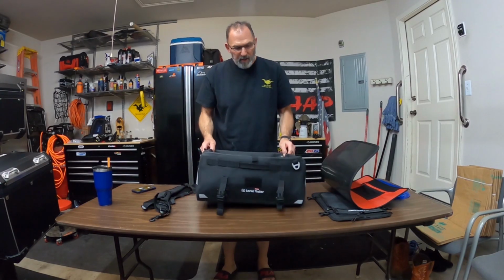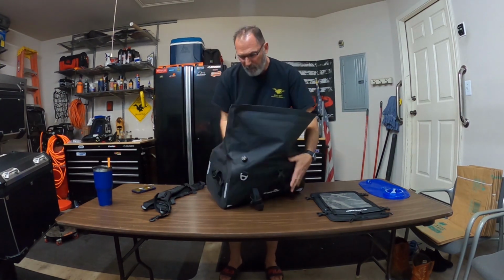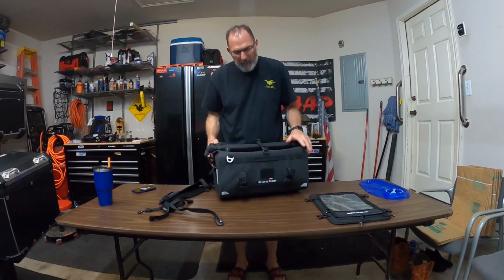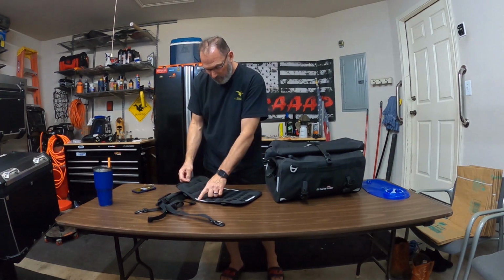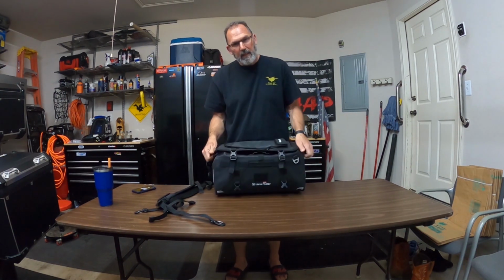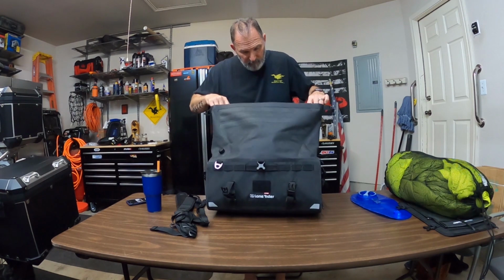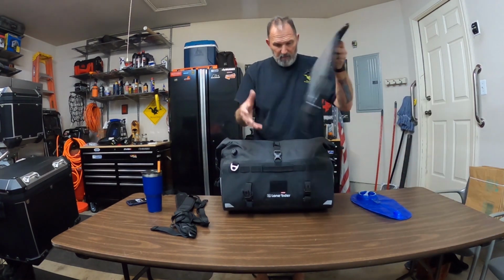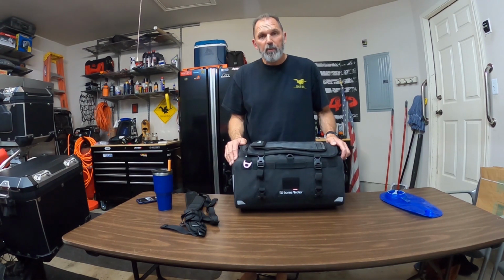Lone Rider Overlander 30L bag first impressions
Just unboxed a brand new Lone Rider 30L Overlander bag, lets look at what I go and what it does